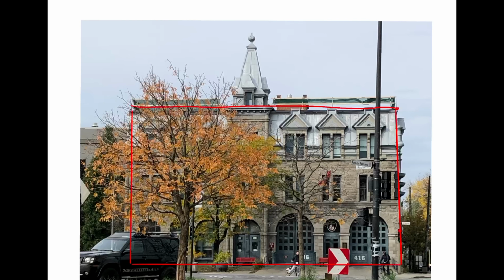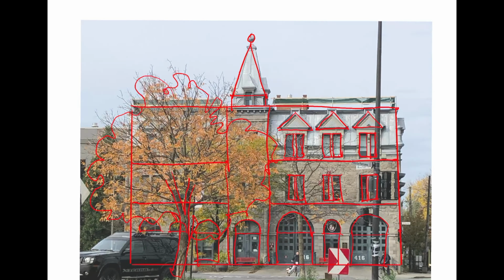A Shapes Tutorial + an Autumn Leaves Gouache Study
gouache paintingdemo gouachepaintingdemo gouachepaintingtutorial Watch me explain how seeing shapes in your composition can help you better organize your paintings. The video begins with views of three of my neighborhood scenes: an 1892 heritage building still used for its original purpose, a fire station; a view of a street; and a view of the autumn foliage in Parc La Fontaine. Each of the scenes shows different shapes and, in a gouache painting of the autumn park scene, I explain how you can use shapes to build better paintings.

Materials that I use:

- Paints
White (made from paint dispersion)
**Royal Talens Plakkaatverf**
White
Lemon Yellow
Yellow
Cobalt Blue
Turquoise Blue
Burnt Sienna
Rose (Magenta)
Rose
Vermilion
**Windsor Newton**
Permanent White
**M. Graham & Co**
Paynes Grey
**Shinhan**
Mauve
- Markers: Pitt Artist Pen Brush: warm grey 272, 273, black: brush and fineliner, white Gelly Roll pen
- Palettes
Transom Paint Palette For Gouache Storage
Travel Palette: Vangogh for Watercolours **Van Gogh 12 Pan Watercolor Pocket Box**
Cotman is also good

    **Palettes for mixing**:
    Sta-Wet Masterson’s 8.5” x 7”
    Disposable Paper Palette for acrylic and oil
    Plastic watercolour palettes with large mixing surface
    Ceramic mixing palettes

- Papers
    - Arches hot or cold press watercolour paper
    - Fabriano hot press watercolour paper
    - Strathmore Mixed Media series 400
    - Fluid Watercolour block hot or cold press
- Brushes
Flat brush: 1/2 “, 1/4”, 1/8”
Raphael Precision 8524: #4, #2, #2/0
Robert Simmons: Fan #2
Cotman: RIgger
Windsor Newton: 1/4” flat
- Sketchbooks
Moleskin Watercolour paper
- Video programs I use
Procreate
Adobe Express
imovie

Small Pochade box: **Art Bin** **Essentials Handle Box - 12 x 12 in**
Stool for sitting: Decathalon **Camping 3-Legged Stool**